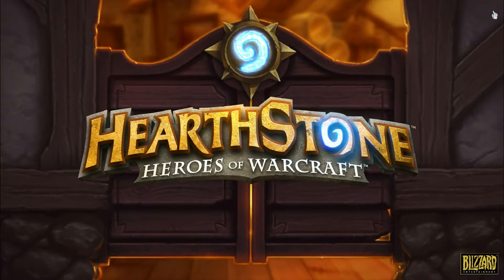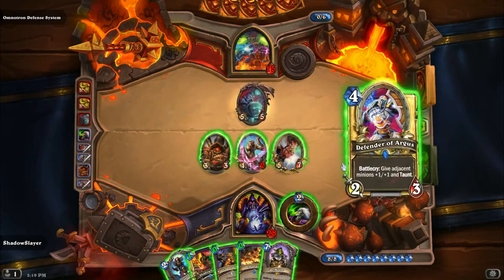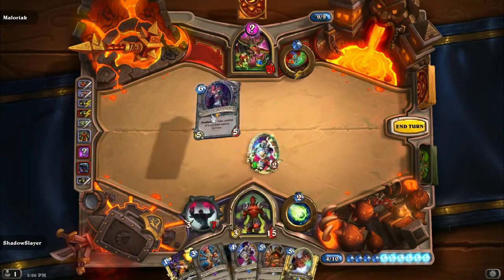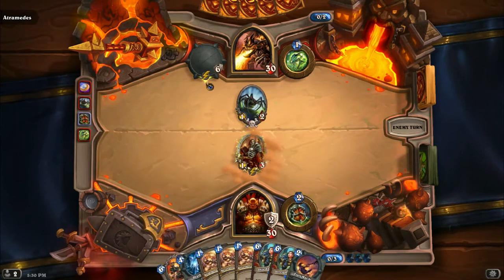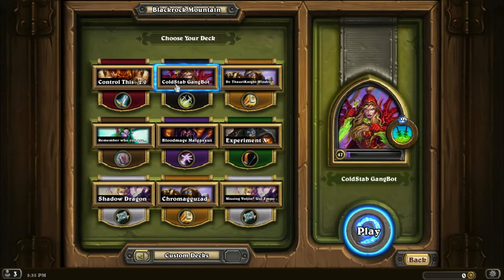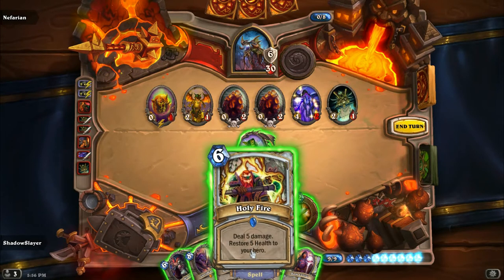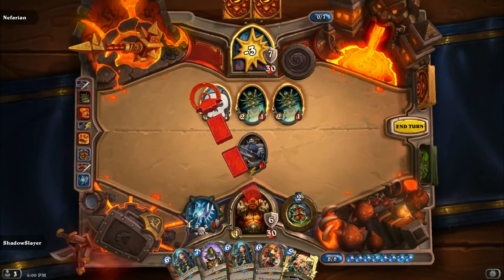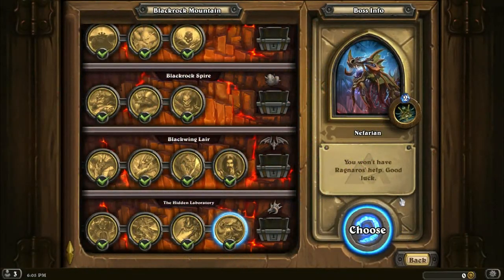Hearthstone Ep 133 [Hidden Laboratory - Omnotron, Maloriak, Antramedes, Nefarian (again)]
Even more fun fights! We bring back Demon Lock & Control Warrior!

Feeling generous? You can donate to my Hearthstone/gaming addiction or life in general

All rights to Blizzard. I do not claim to own the franchise.